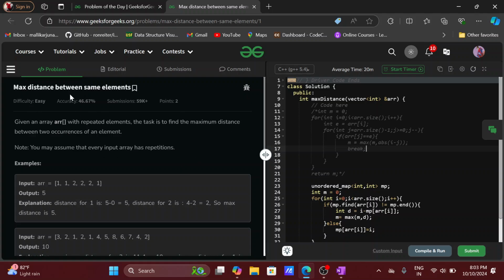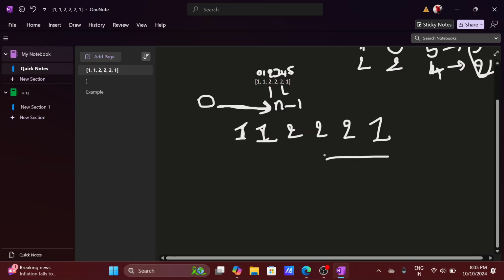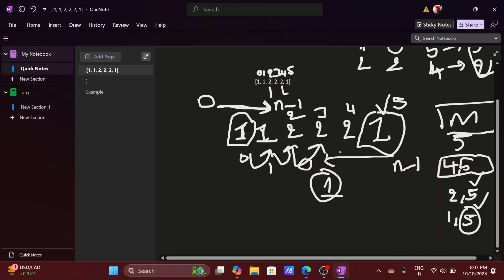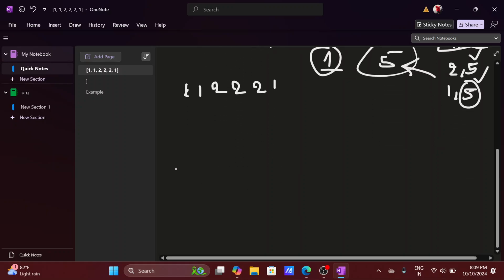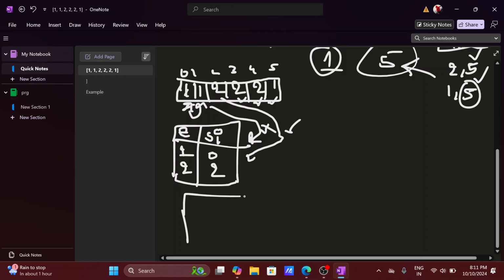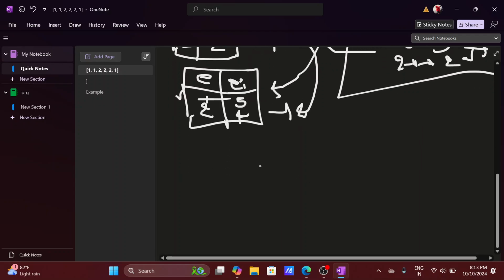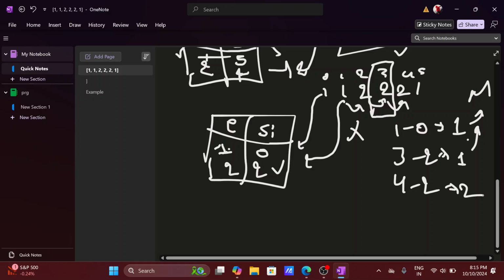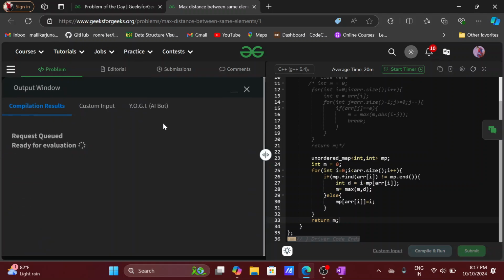Max distance between same elements | DRY RUN | BRUTE FORCE | GFG POTD - OCT | 10-11-2024